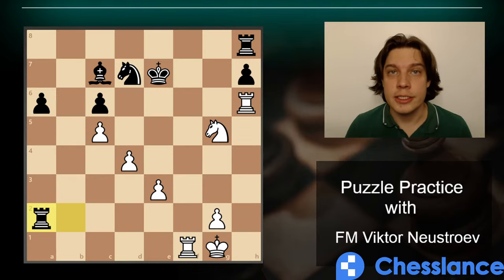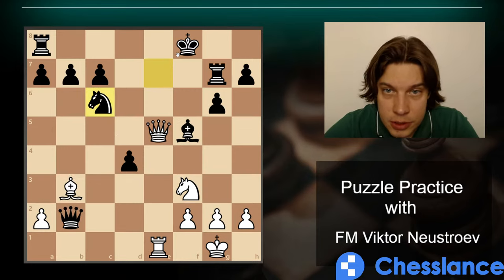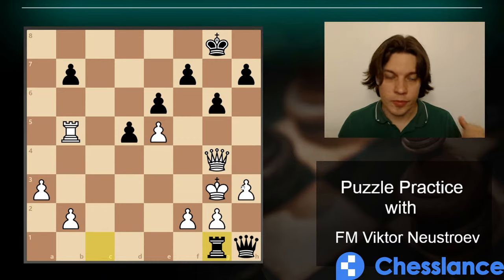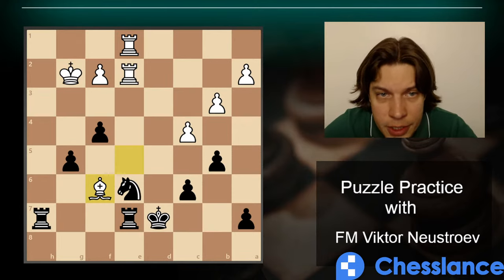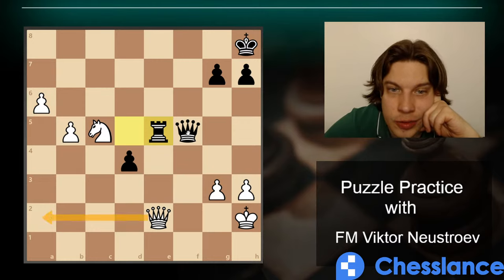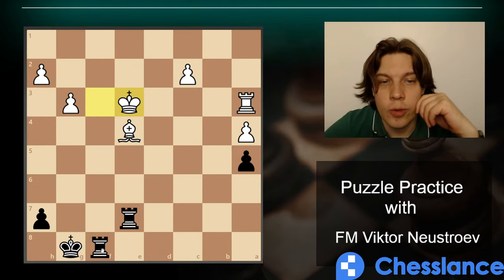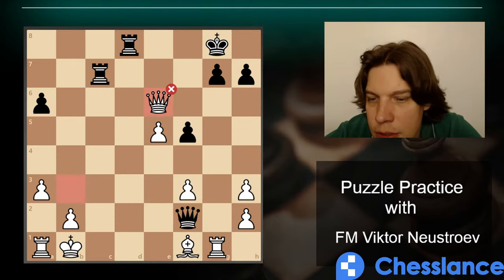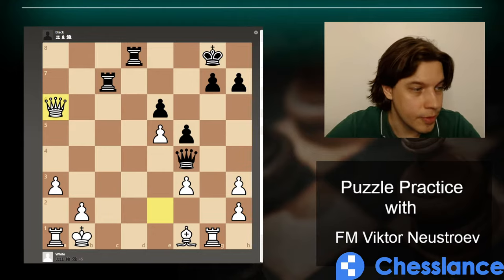Puzzle Practice with FM Viktor Neustroev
Join Puzzle Practice with me this Saturday!

Together we will unlock the secrets of chess mastery by solving puzzles and understanding the Master's logic! This is a new format that I would like to add to our regular trainings, masterclasses and webinars. I'm going to solve the puzzles explaining how I come up with such a solution. This where you may learn my algorithm and implement it in your puzzle trainings and your games as well!

Date: Sep-02-2023

Time: 11 a.m. EDT (5 p.m. CET)

During this online puzzle practice, you will have the unique opportunity to:

Solve Puzzles Yourself: Test your skills by solving a variety of chess puzzles with my support.
Understand How Masters think: I will guide you through each puzzle, explaining the thought process, strategies, and tactics while solving it.
Interactive Learning: Participate in a Q&A session where you can ask questions directly to me, gaining insights into chess theory and strategy.
Improve Your Chess Game: Whether you're a beginner or an experienced player, you'll leave the practice with a deeper understanding of chess and improved problem-solving skills.

The mastermind starts on Saturday (2nd of September) at 11 a.m. (EDT), 4 p.m. (GMT), 5 p.m. (CET). Your participation is absolutely free, you just need to register

Register now!

See you at the webinar,
FM Viktor Neustroev
Co-Founder, Chesslance